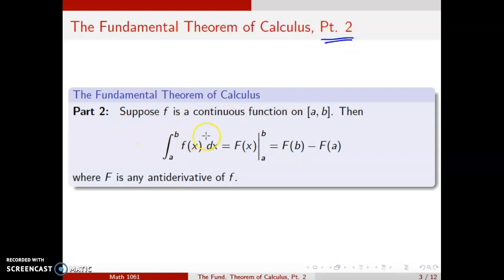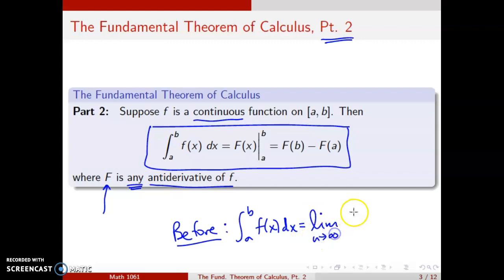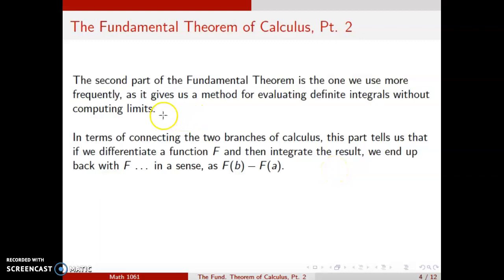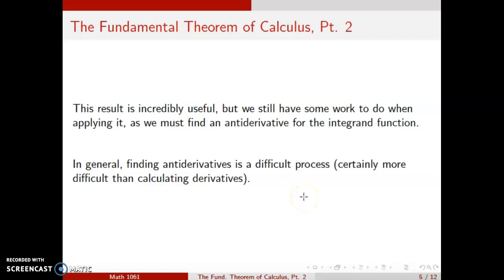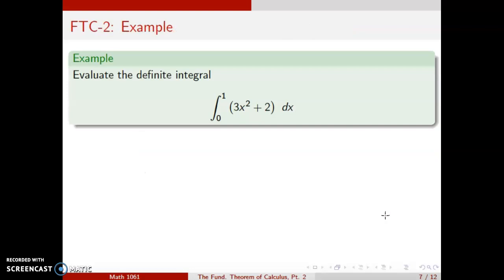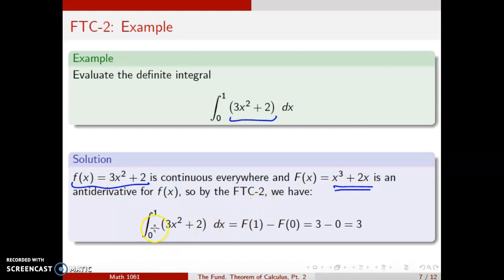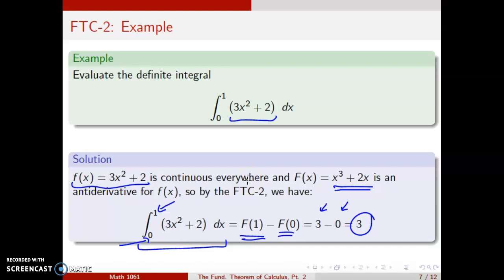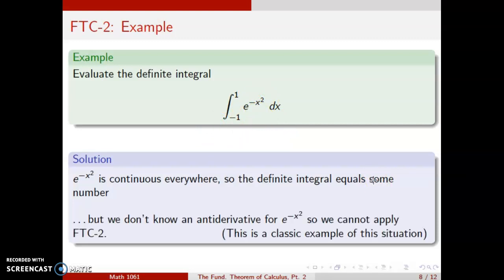Fundamental Theorem of Calculus, Part 2